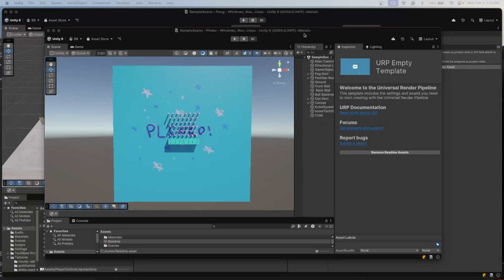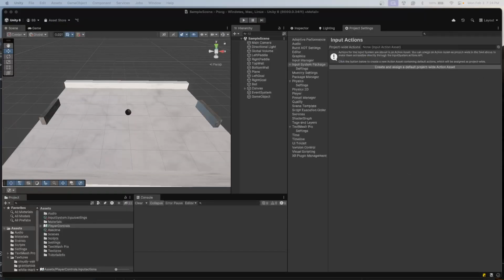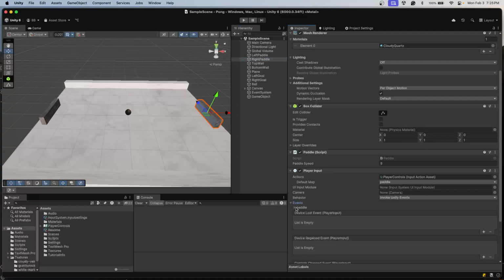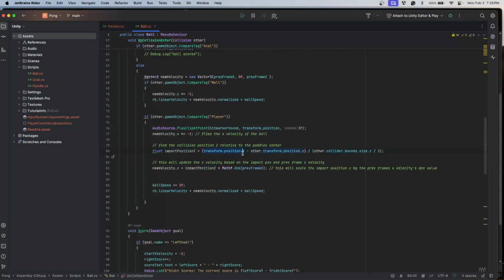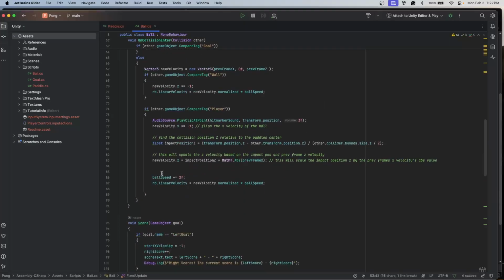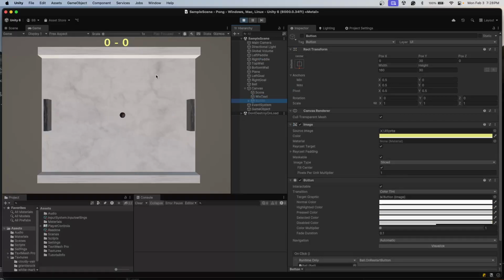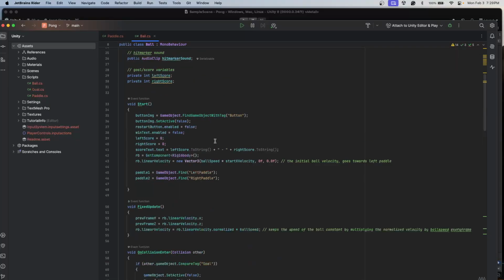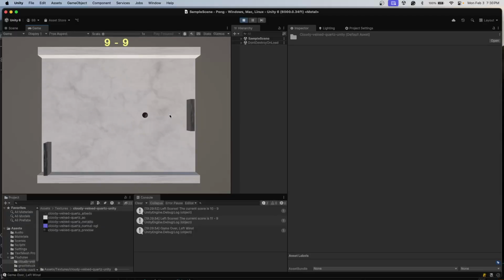Project1 Pong/Plinko CSUMB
This is the video showcase for Project 1 Pong and Plinko for my game development class at CSUMB